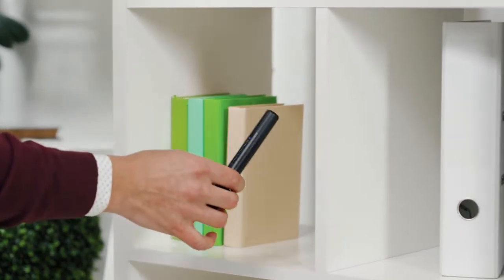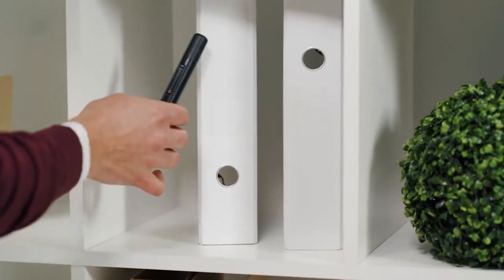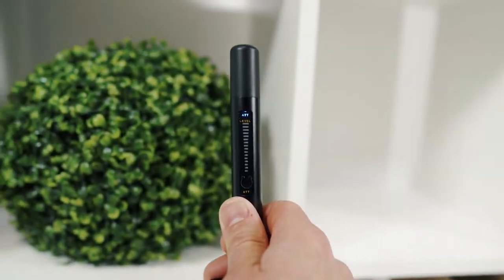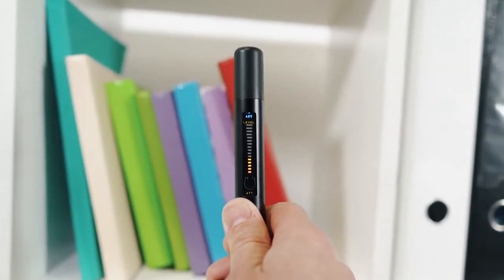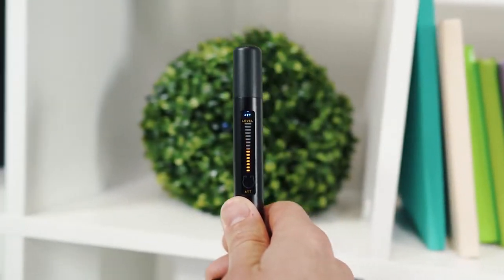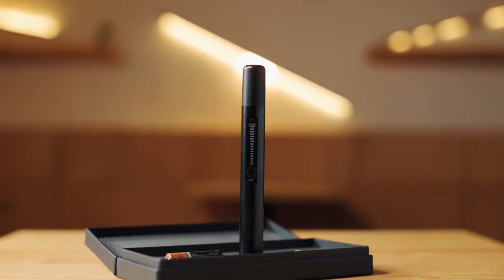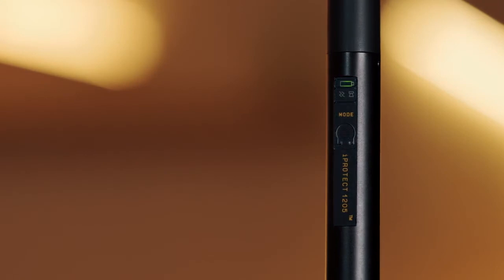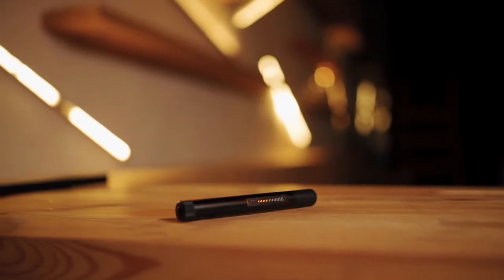How to use the RF Wireless Signal Detector Wand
The RF Wireless Signal Detector Wand will put your mind at ease by detecting if there are hidden listening devices in the area. This wand is small enough to fit in your pocket, making it easy to conceal and convenient to travel.

• Small enough to fit in your pocket for easy portability and simple to utilize on-the-go
• One AA battery provides 20 hours of transmitting, perfect for long-term use
• Includes three different alert modes (normal, vibrating, and audio) for subtle warnings in a covert environment